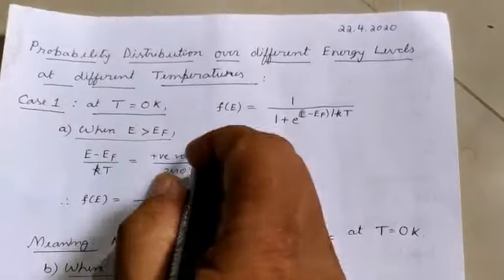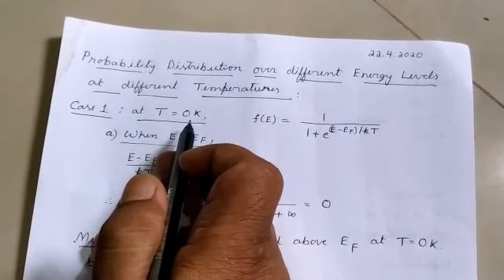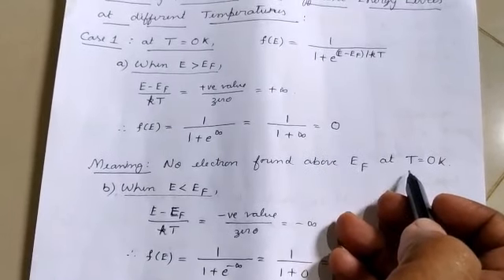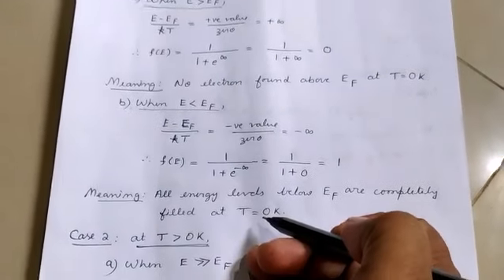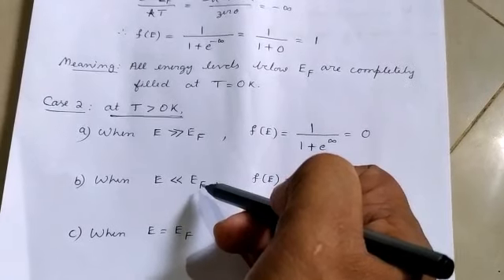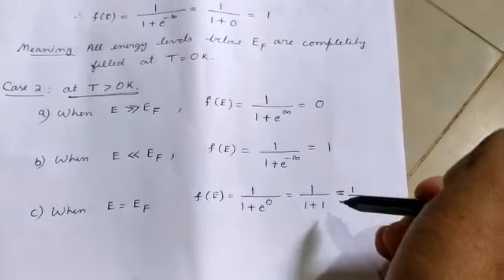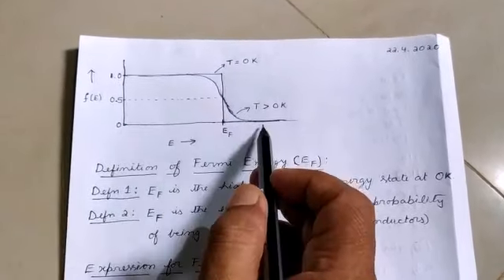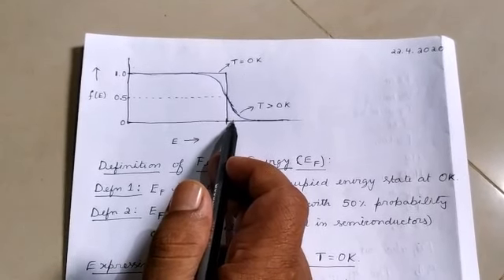LS27- Fermi Factor - Probability Distribution Function